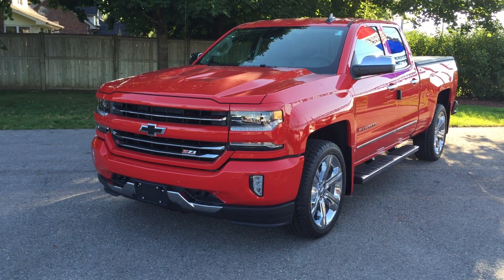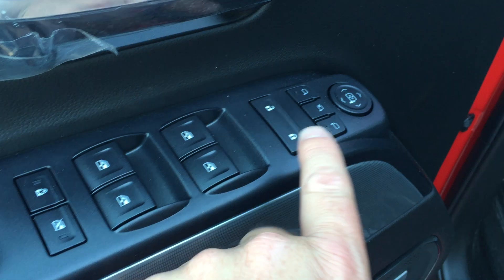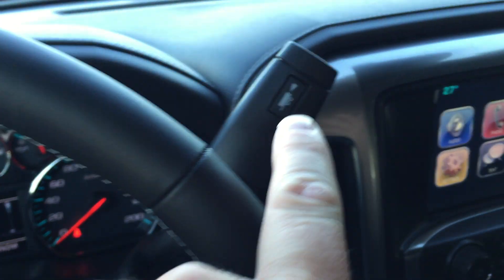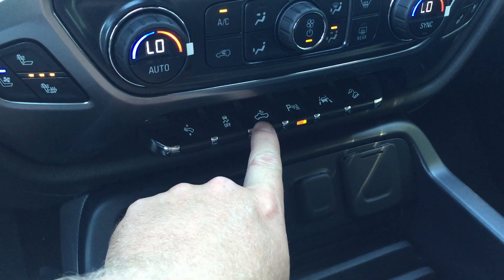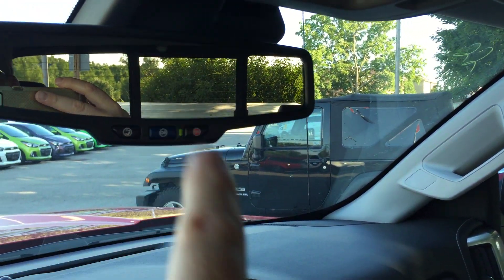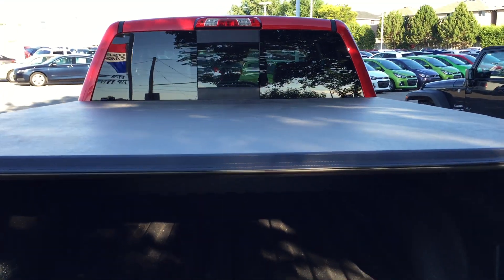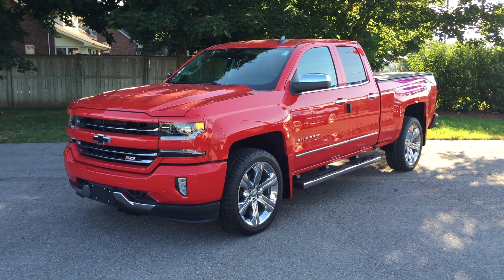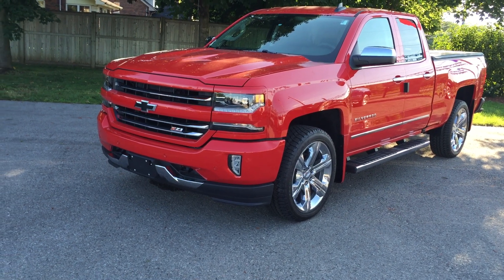2016 Chevrolet Silverado 4WD Double Cab LTZ Roy Nichols Motors Courtice ON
This is a 2016 Chevrolet Silverado 1500 4WD Double Cab 143.5&quot; LTZ w/2LZ with 6-Speed A/T transmission Red[G7C,Red Hot] color and Jet Black interior color.  This video is recorded and uploaded by cDemo Mobile Inspector

Roy Nichols Motors
2728 Courtice Rd
Courtice, ON
L1E 2M7